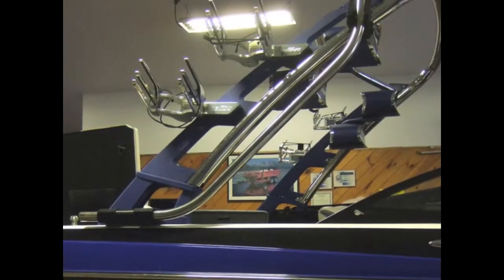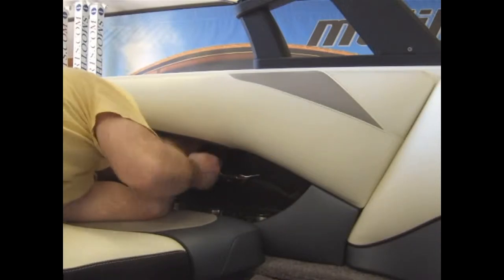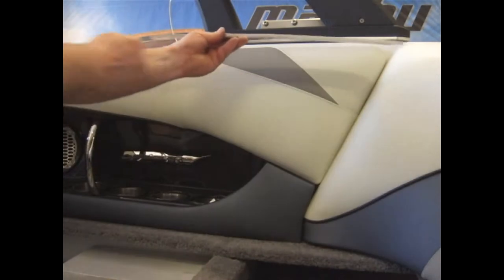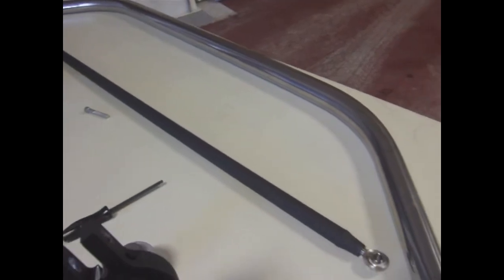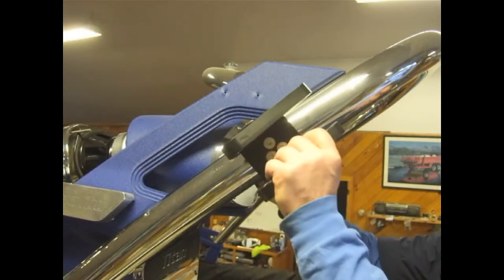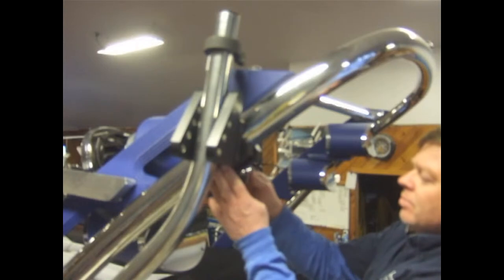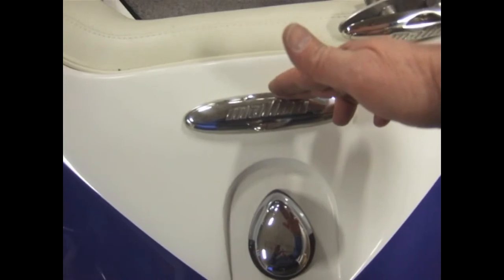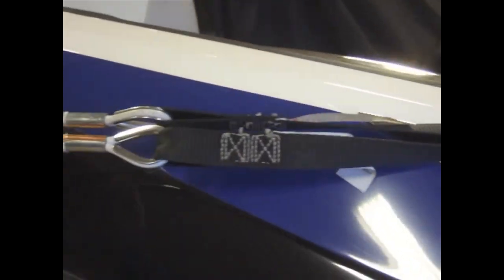Sidewinder Boom Installation Tutorial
A boat is a watercraft of a large range of sizes designed to float, plane, work or travel on water. Small boats are typically found on inland waterways (e.g., rivers and lakes) or in protected coastal areas. However, boats such as the whaleboat were designed for operation from a ship in an offshore environment. In naval terms, a boat is a vessel small enough to be carried aboard another vessel (a ship). Another less restrictive definition is a vessel that can be lifted out of the water. Some definitions do not make a distinction in size, as bulk freighters 1,000 feet (300 m) long on the Great Lakes are called oreboats. For reasons of naval tradition, submarines are usually referred to as 'boats' rather than ships, regardless of their size and shape. Ships are generally distinguished from boats based on their larger size, shape and cargo or passenger capacity.

Boats have a wide variety of shapes, sizes and construction methods due to their intended purpose, available materials or local traditions. Canoe-type boats have been used since prehistoric times and various versions are used throughout the world for transportation, fishing or sport. Fishing boats vary widely in style partly to match local conditions. Pleasure boats include ski boats, pontoon boats, and sailboats. House boats may be used for vacationing or long-term housing. Small boats can provide transport or convey cargo (lightering) to and from large ships. Lifeboats have rescue and safety functions. Boats can be powered by human power (e.g., rowboats), wind power (e.g., sailboats) and motor power (e.g., propellor-driven motorboats driven by gasoline or diesel engines).

Propulsion

The most common means of boat propulsion are:

    Human power (rowing, paddling, setting pole etc.)
Wind power (sailing)
    Engine powered propellers
        Inboard
        Inboard/outboard (stern drive)
Outboard
        Paddle wheel
        Water jet (personal water craft, jetboat)
        Air fans (hovercraft, air boat)

An early, uncommon means of boat propulsion is represented by the water caterpillar. This boat was moved by a series of paddles on chains along the bottom to propel it over the water and preceded the development of tracked vehicles.

Buoyancy

A floating boat displaces its weight in water. The material of the boat hull may be denser than water, but if this is the case then it forms only the outer layer. If the boat floats, the mass of the boat (plus contents) as a whole divided by the volume below the waterline is equal to the density of water (1 kg/l). If weight is added to the boat, the volume below the waterline will increase to keep the weight balance equal, and so the boat sinks a little to compensate.